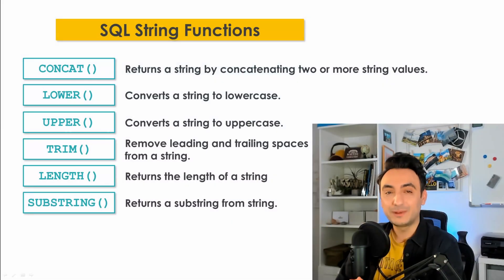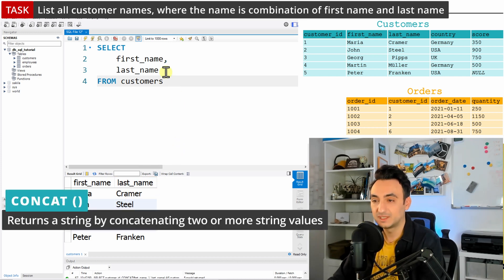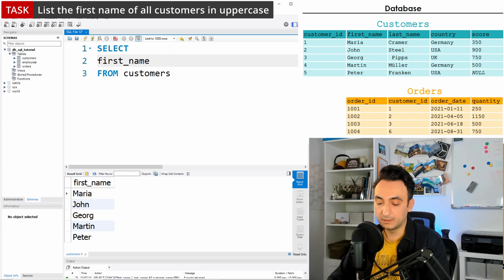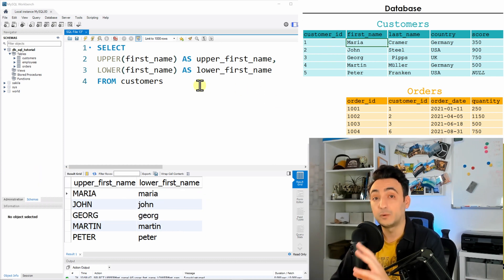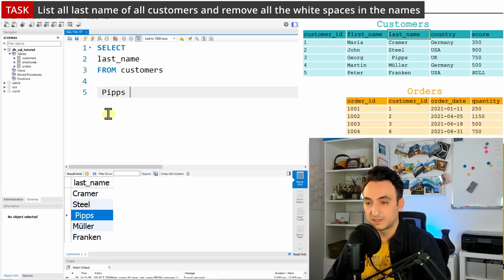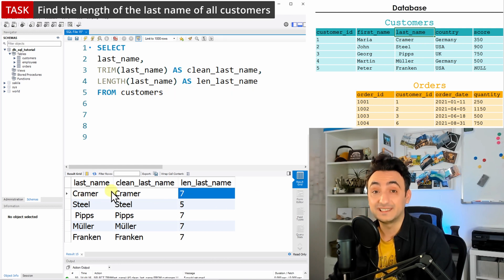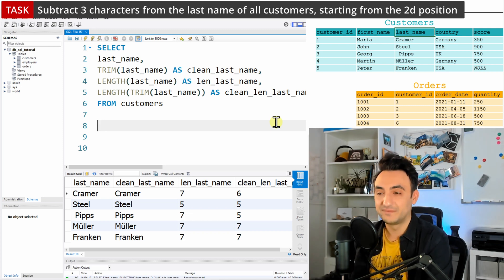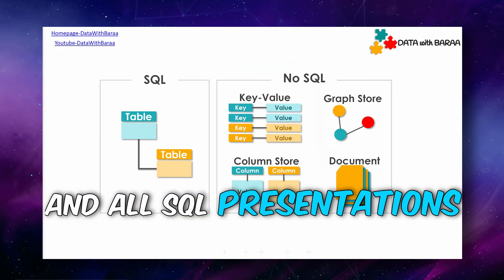SQL String Functions - Manipulate String Values - SQL Tutorial #28